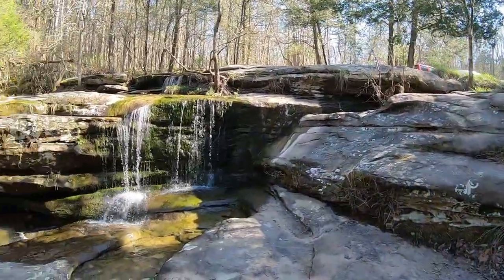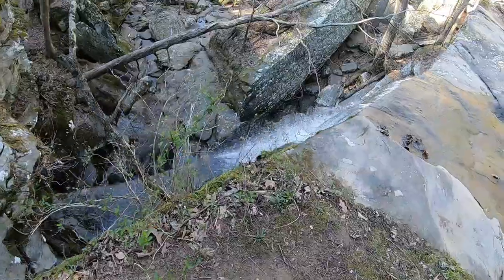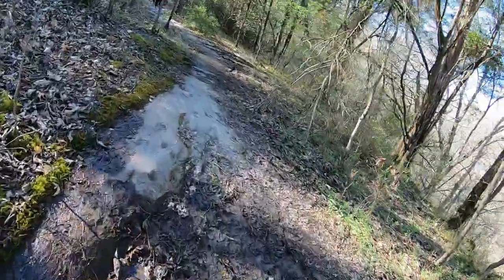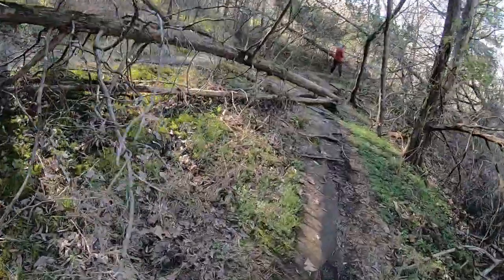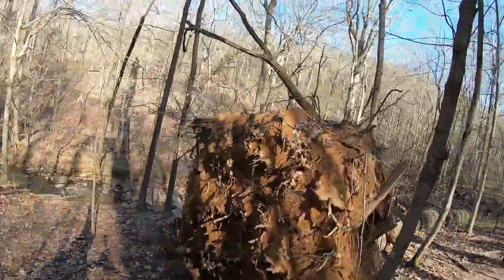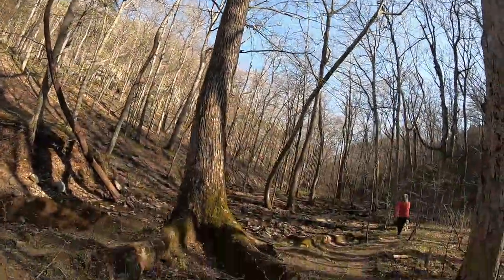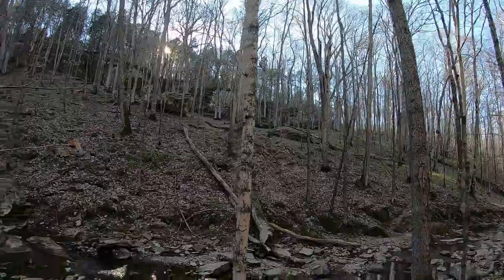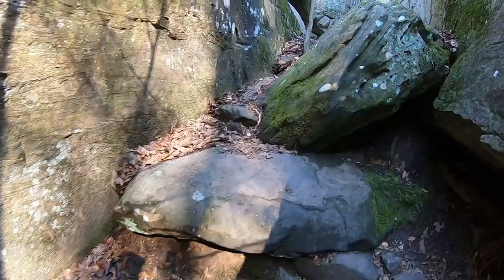Burden Falls| Hiking Shawnee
Burden Falls is another great stop to add to your list of places to visit in Shawnee. It is located near Jackson Falls and Bell Springs. Like most of the good trails down here the road to get to the trail head is down a long rock road so when driving there try to avoid pot holes and watch for on coming traffic. Once you get there you will be glad you made the trip! This trail is just the short .8 mile trail, there is a longer one which I did not hike on this trip.